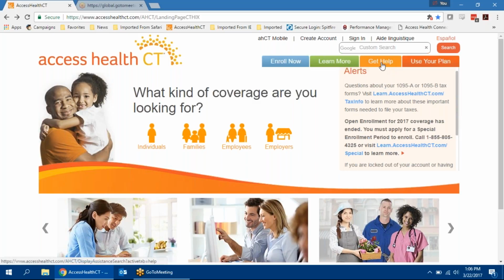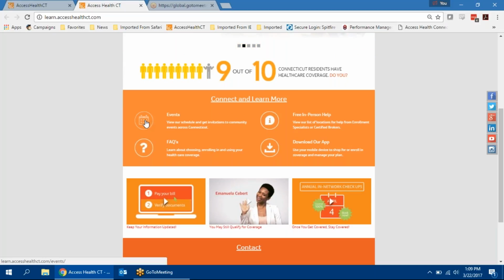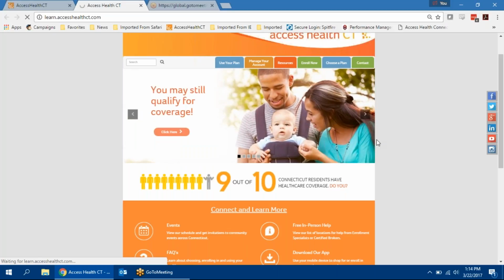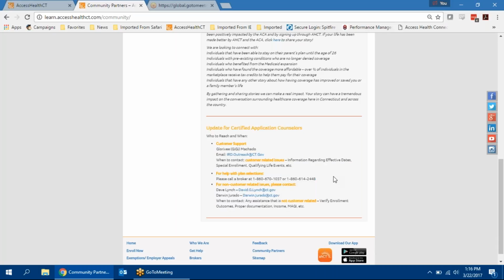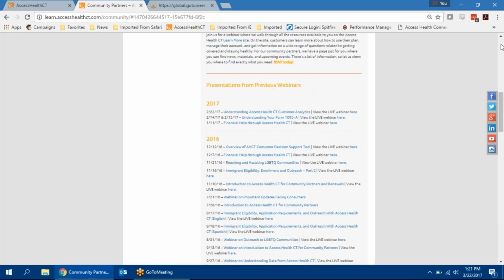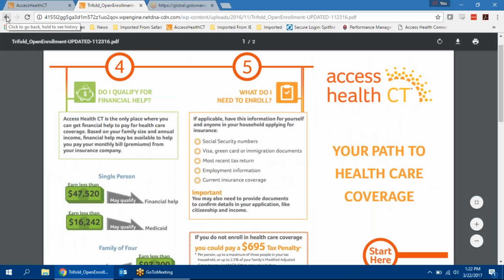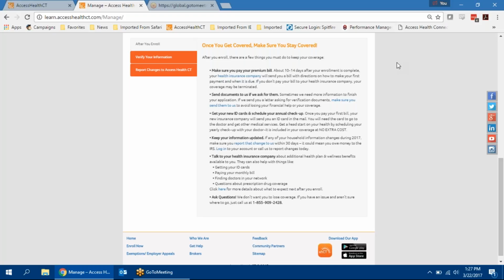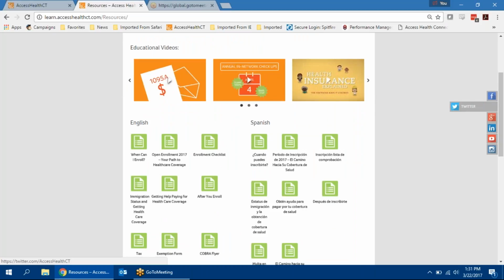Access Health CT Resources for Community Partners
This webinar walks through all the resources available to you on the Access Health CT Learn More site.Customers can learn more about how to use their plan, manage their account, and get information on a wide range of questions related to getting covered and staying healthy. For our community partners, we have a page just for you where you can find news, materials, and upcoming events. There's a lot of information there, so let us show you where to find exactly what you need.